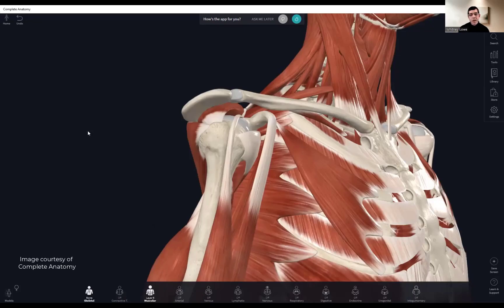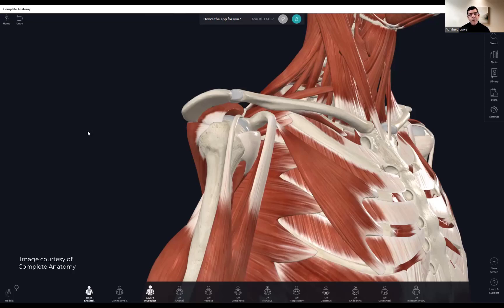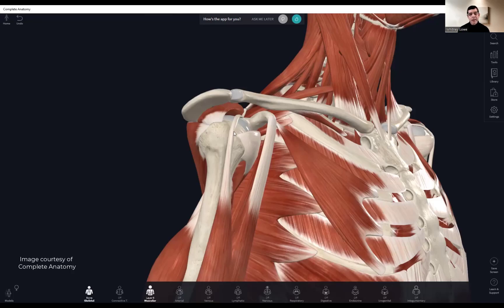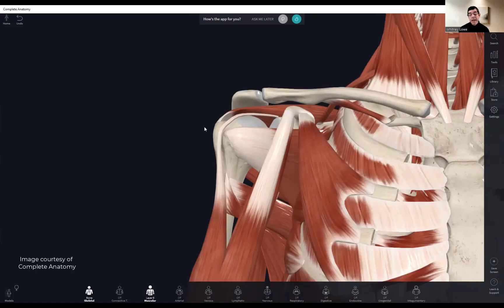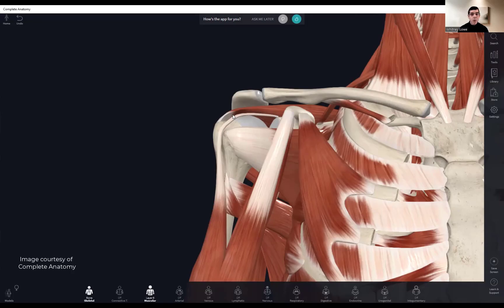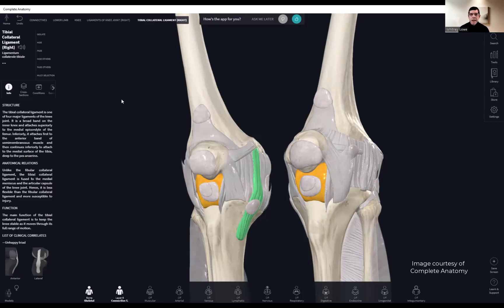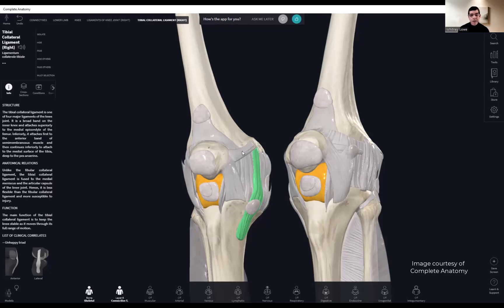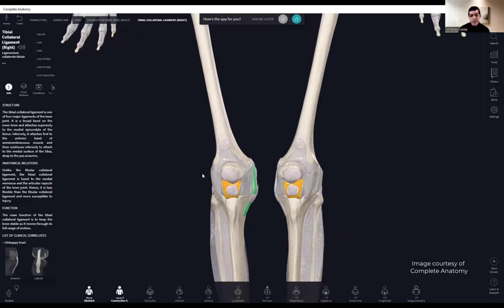Is This a Tendon or Ligament Injury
In this video we explore several factors that help determine if a tendon or ligament may be the source of a pain complaint.